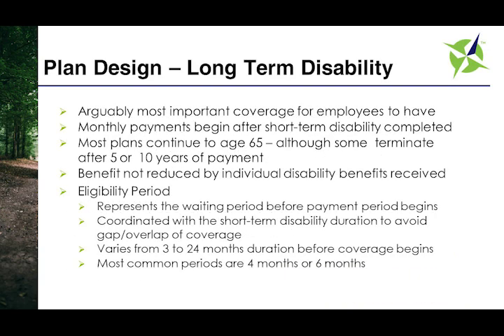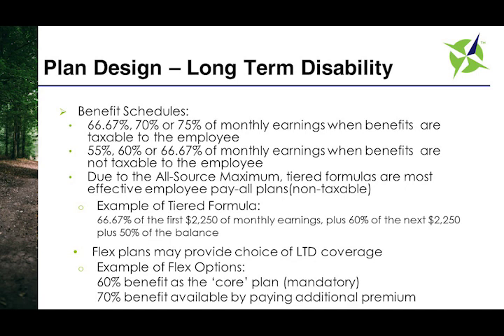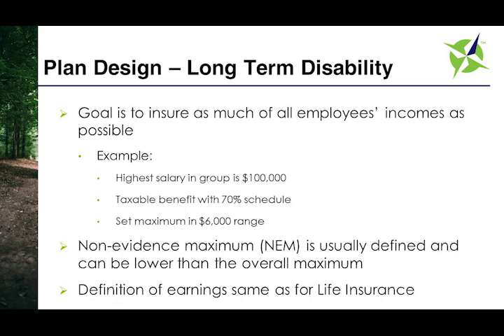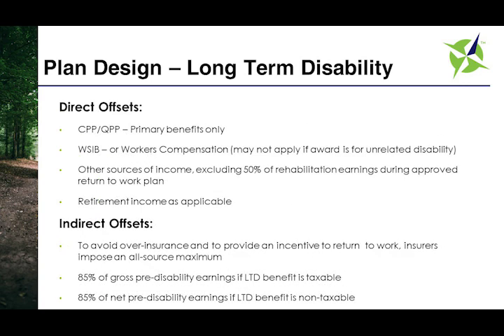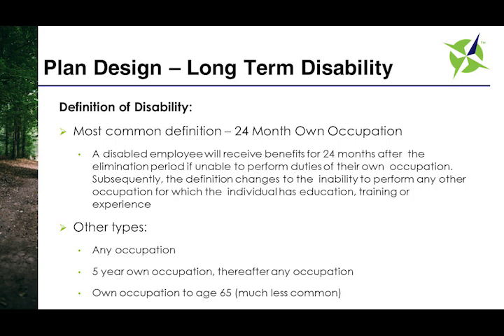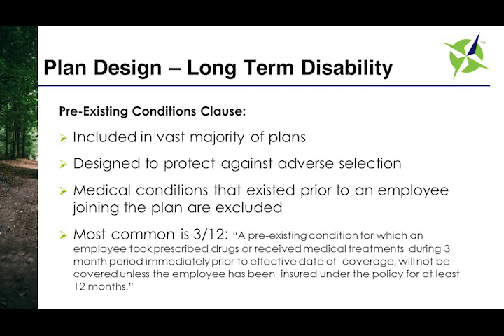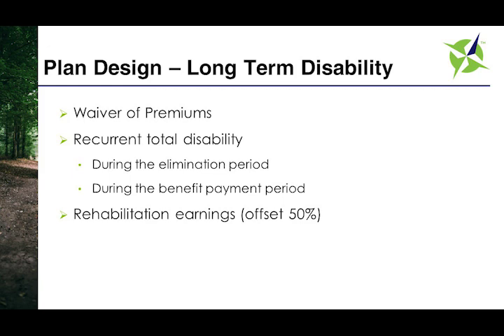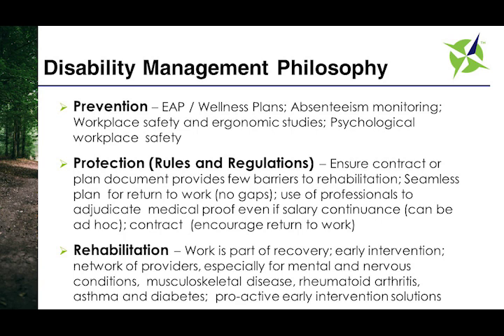Benefits Bootcamp - Benefit Plan Provisions & Considerations, Part 3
Learn about different aspects of Long Term Disability as it relates to benefit plan design.